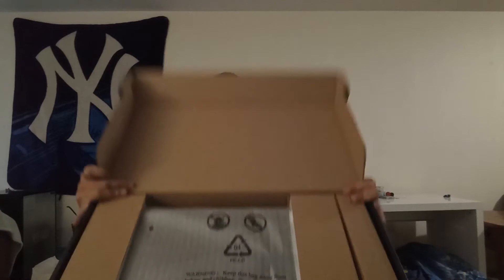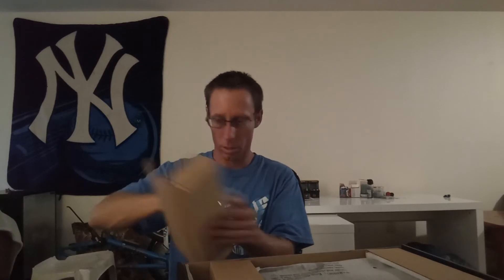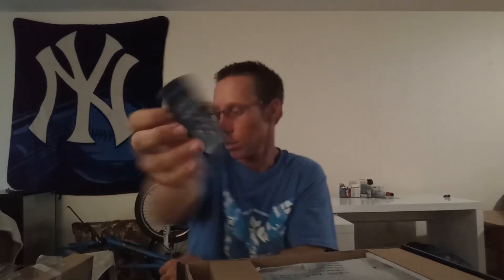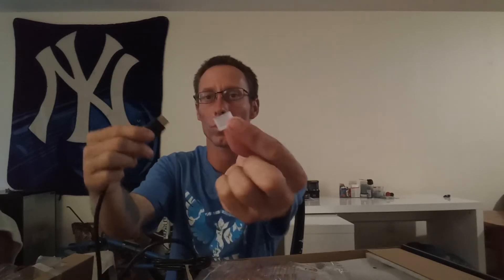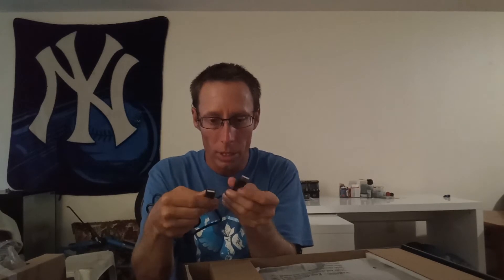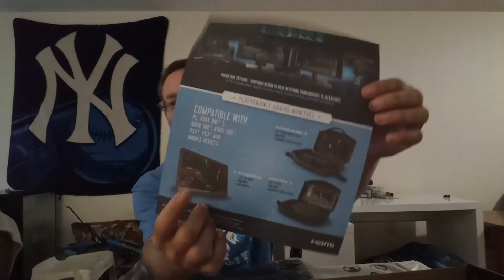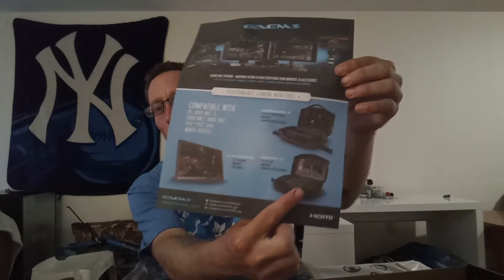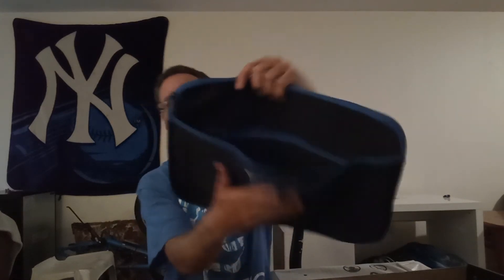Uboxing GAEMS TV monitor